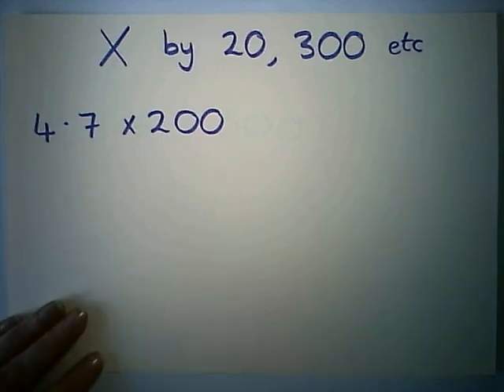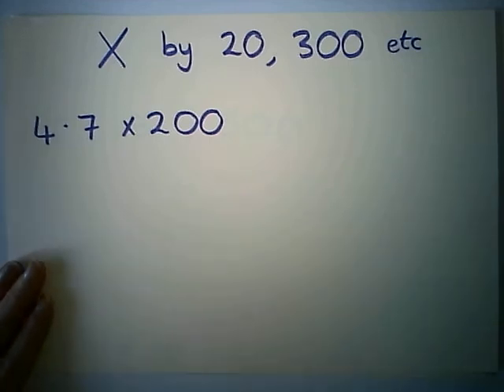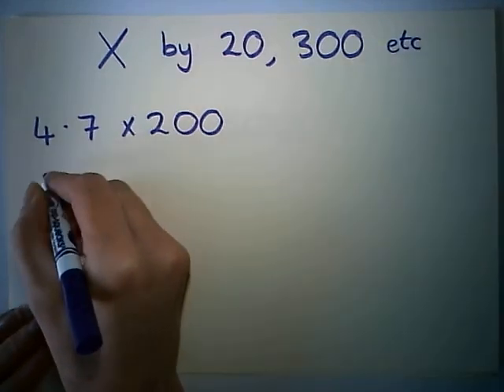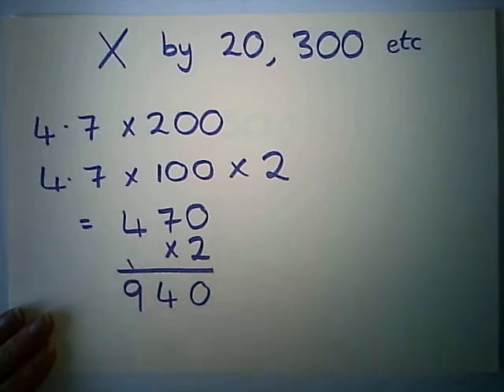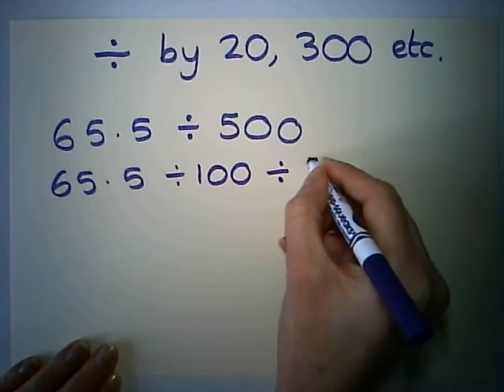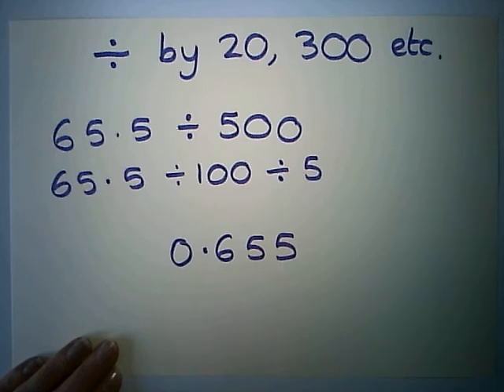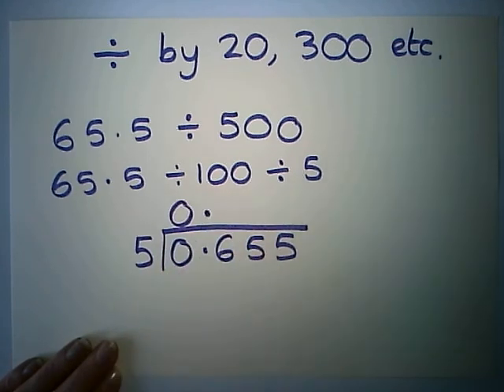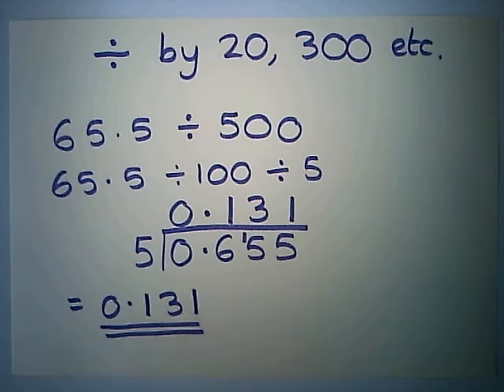Multiplying and Dividing by Multiples of 10,100 & 1000